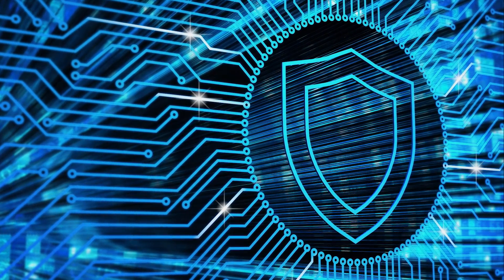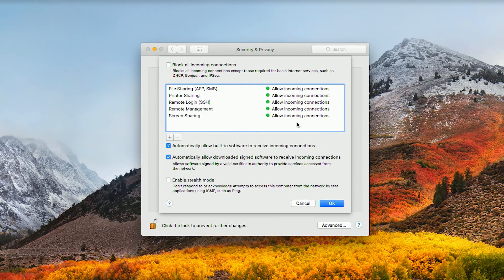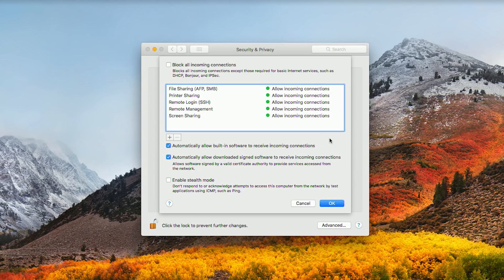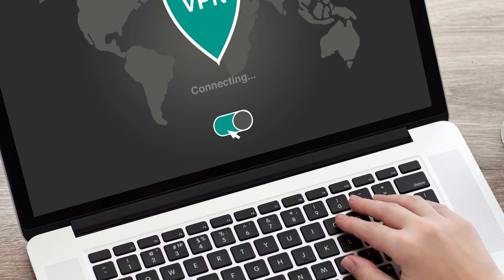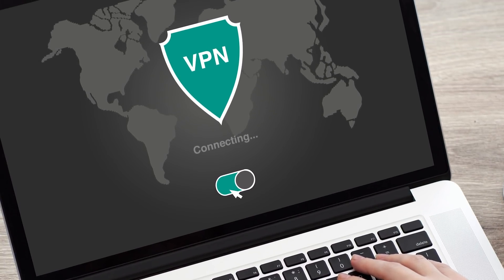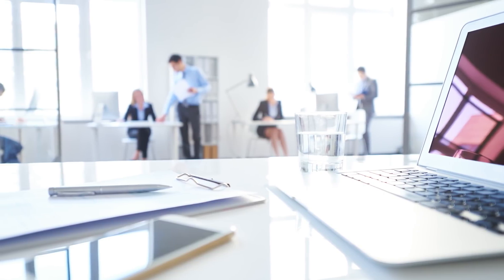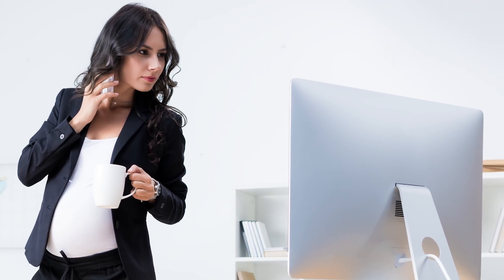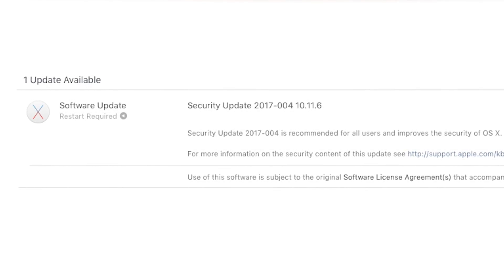OWC Tech Tips: Keeping Your Mac Secure Part 3 - Firewall, VPN, Antivirus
Join Erica as she closes out our Mac Security series with information on using the Mac's built-in firewall, antivirus software needs, using VPN services if you utilize public networks frequently, and a few last tips on keeping your data protected.

00:00 - Introduction
00:31 - About Mac’s Built-in Firewall
00:44 - Enabling Firewall
01:25 - Stealth Mode
01:39 - Do You Need an Antivirus?
02:25 - Using a VPN on Public Networks
03:14 - Your Best Defense and Other Practices
04:23 - Final Thoughts